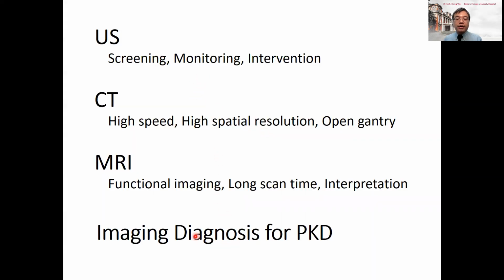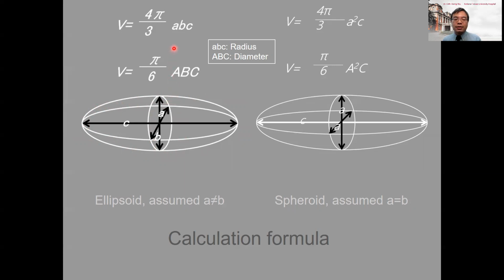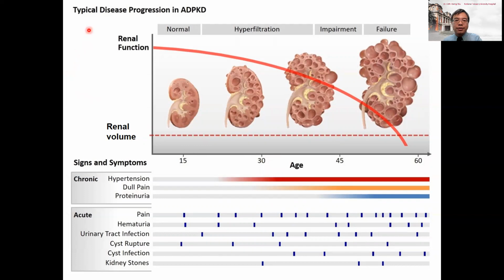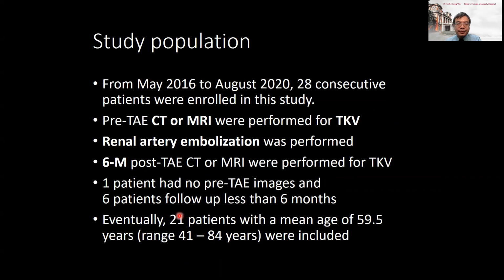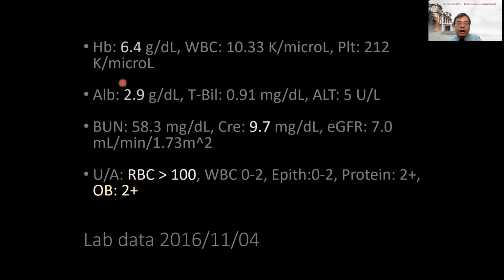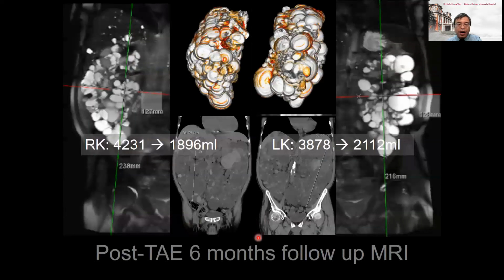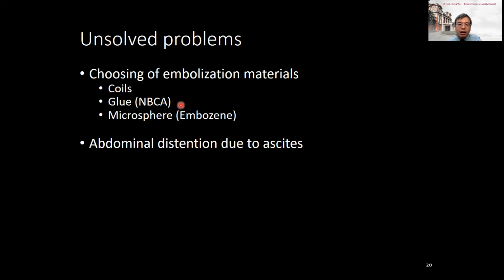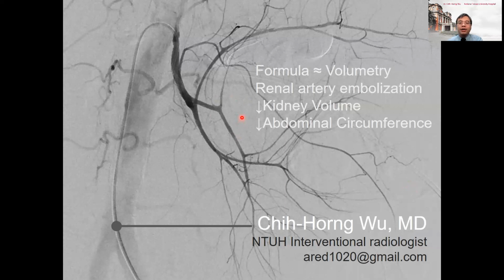20210828_PKD_TAE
Renal artery embolization is a safe and effective way to reduce kidney size in patients with polycystic kidney disease under dialysis.